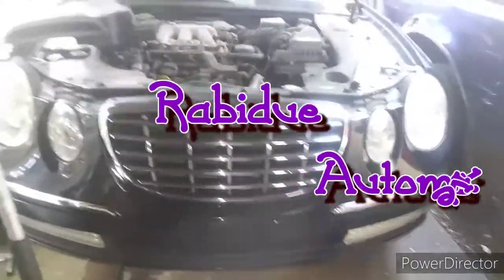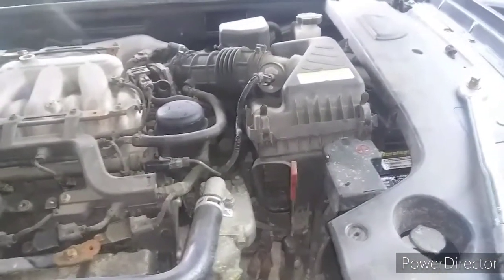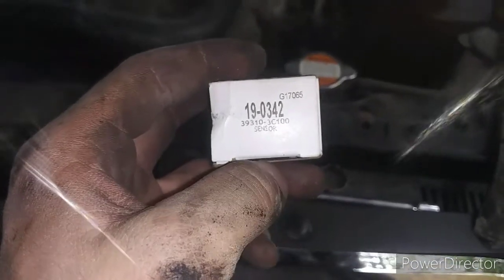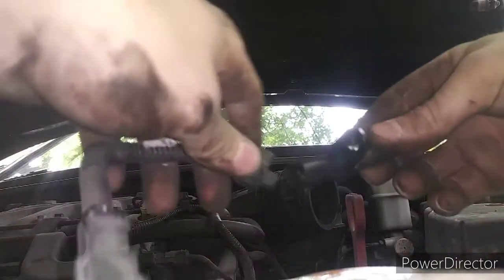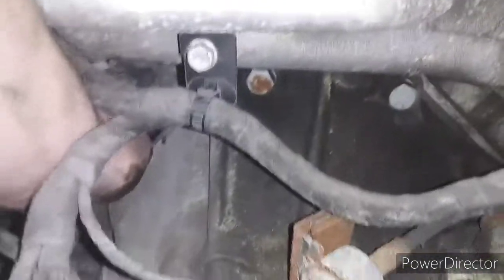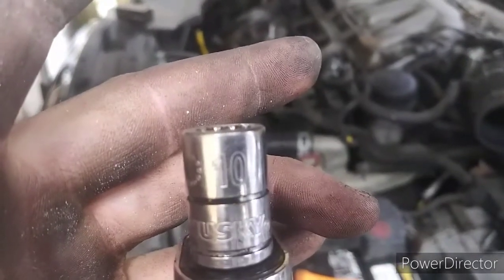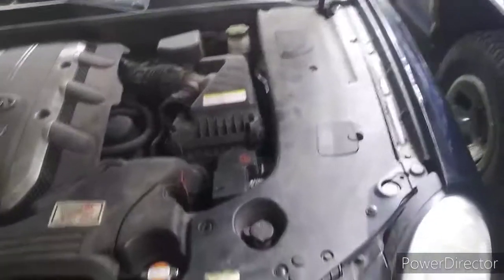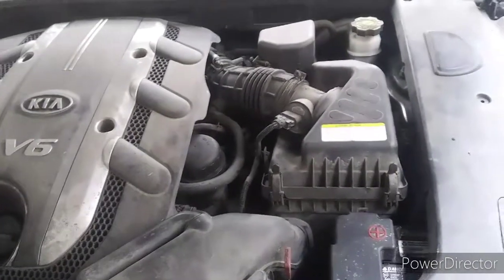2007 Kia Amanti crank shaft position sensor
Can't find your crank shaft position sensor in you Kia? This video is for you